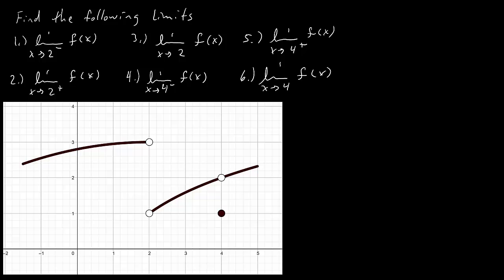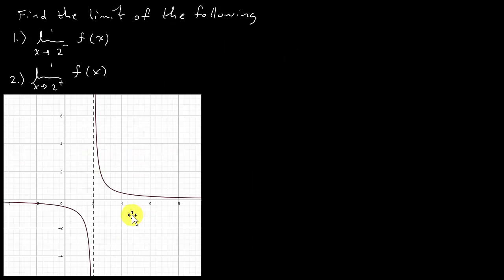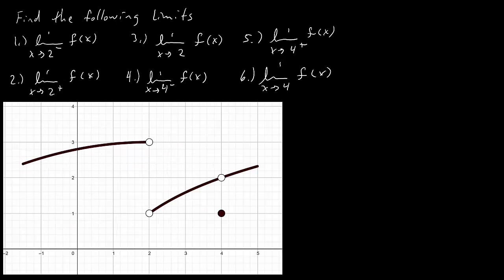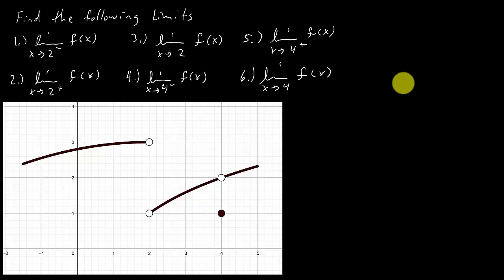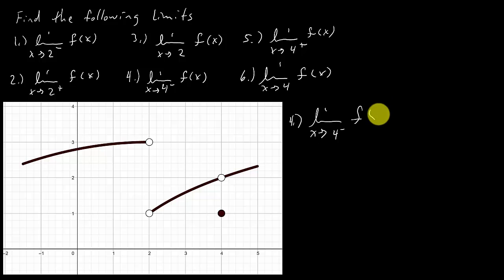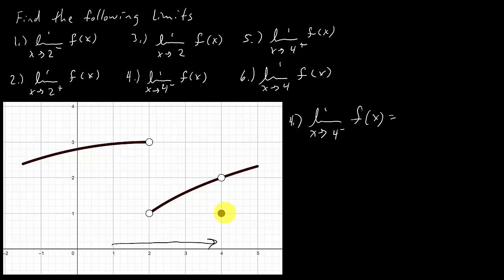Finding One Sided Limits and Limits From A Graph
This video shows how to find one sided limits and limits given a graph.